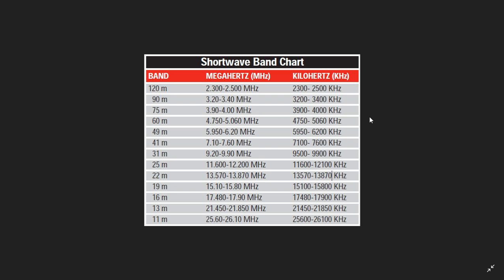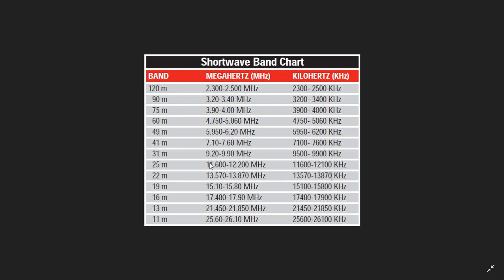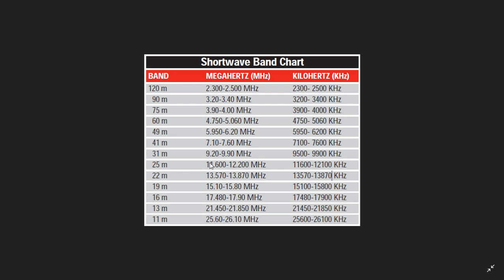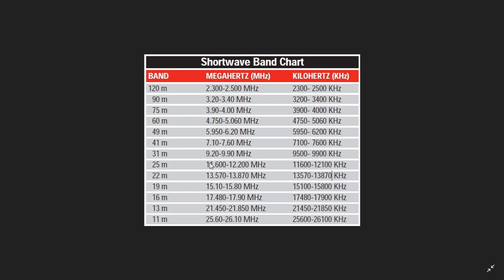Shortwave radio tip 27 Focus on only one international broadcast band for a few hours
Try to log everything from only one Band and then move on to the next at another time